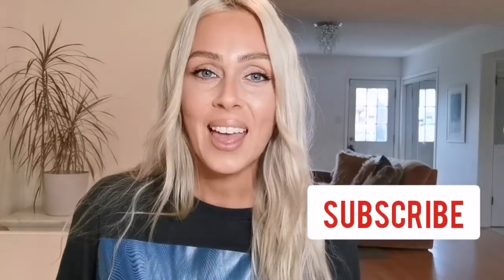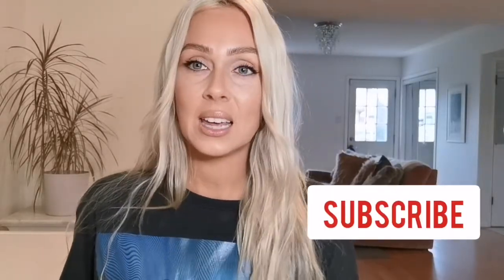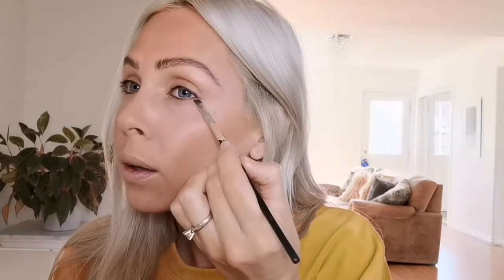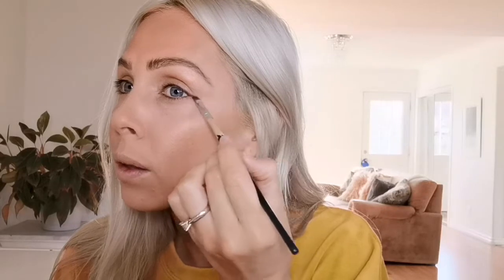New Revlon photo ready candid foundation review grwm